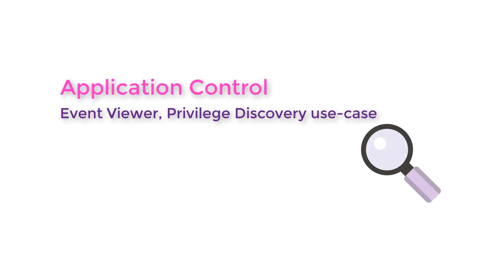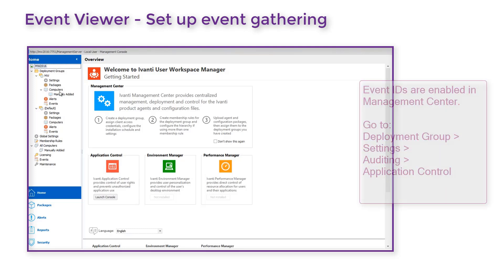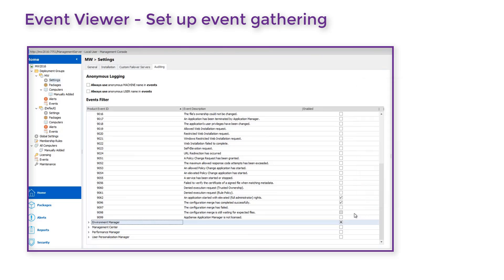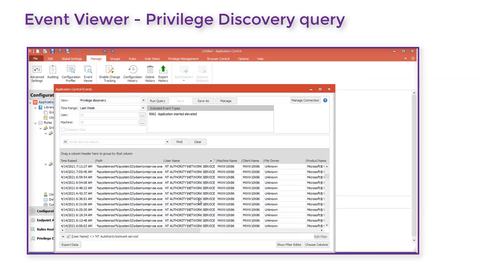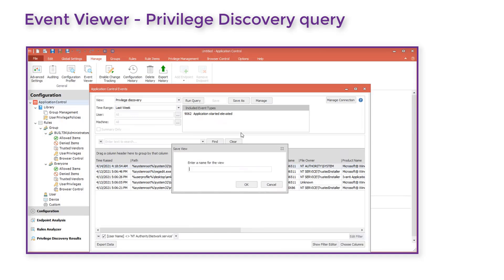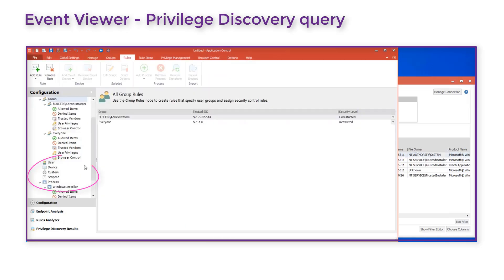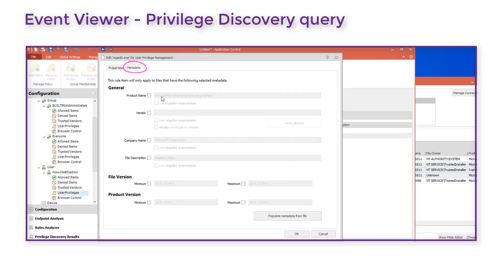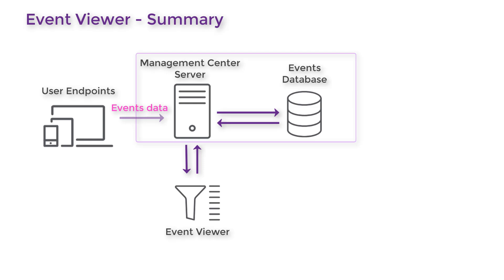Event Viewer use-case example: Privilege Management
Just one practical example of how Event Viewer provides real value to Administrators of Application Control.
Review the Privilege Discovery query, and instantly create configuration rules based upon the event data returned.